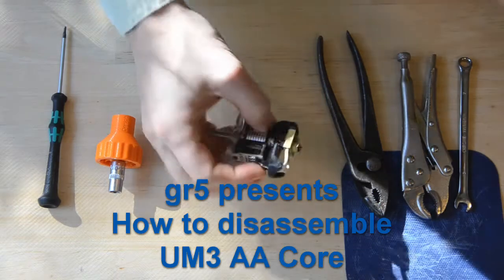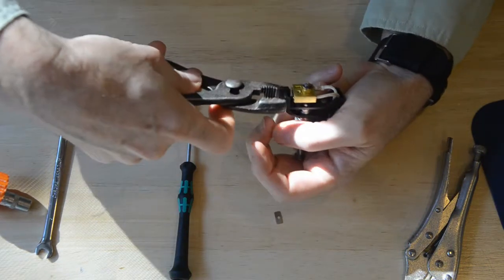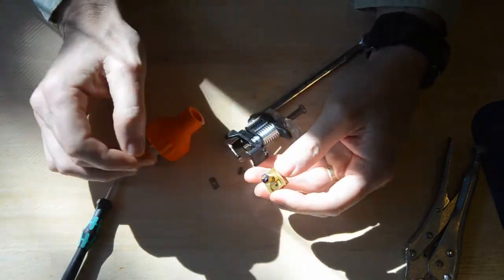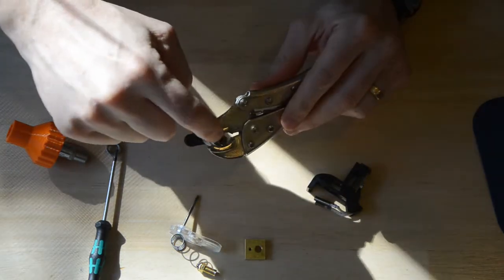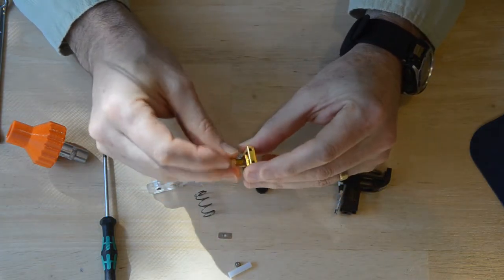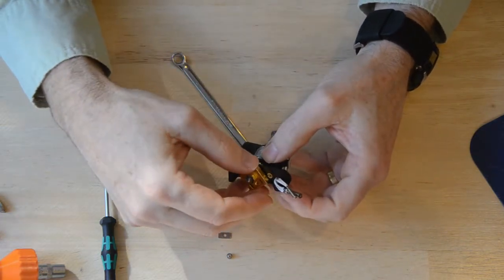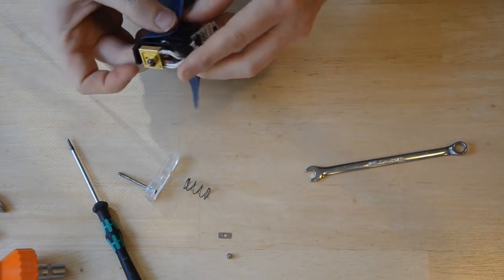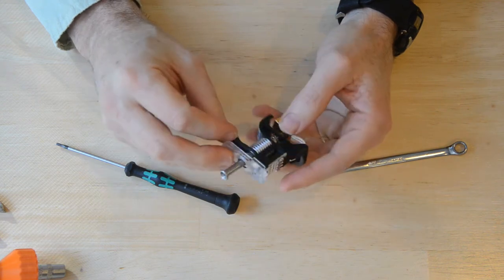um3 ultimaker 3 core disassembly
How to disassemble an AA 0.4mm Ultimaker 3 core and how to replace the nozzle.